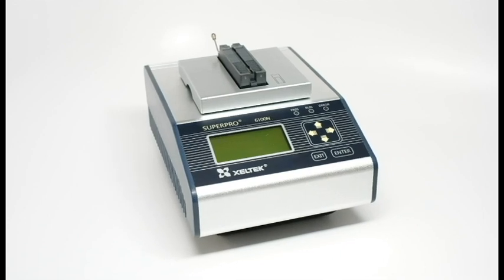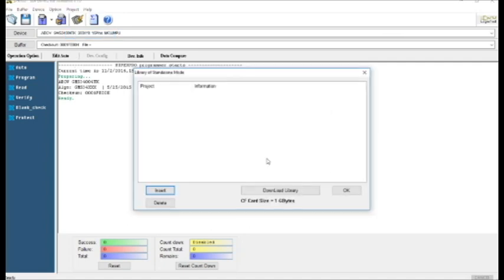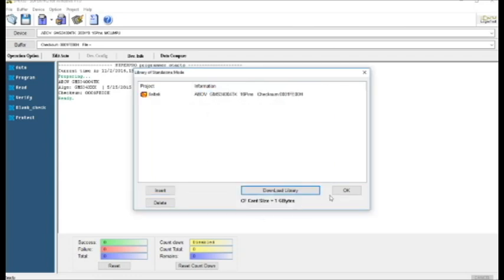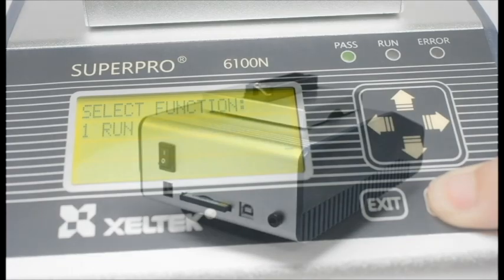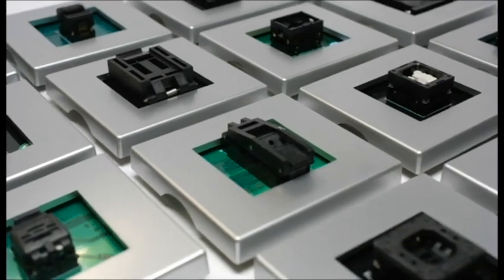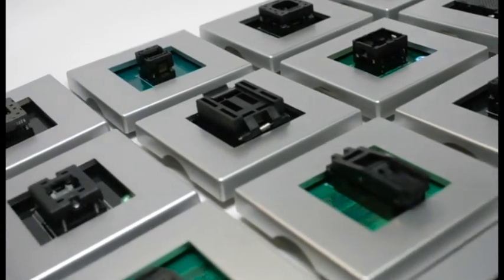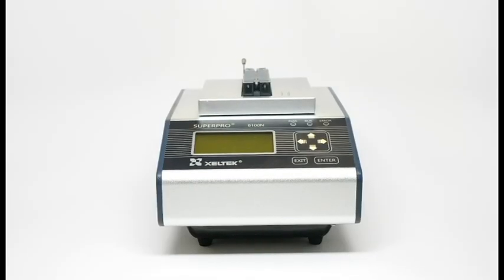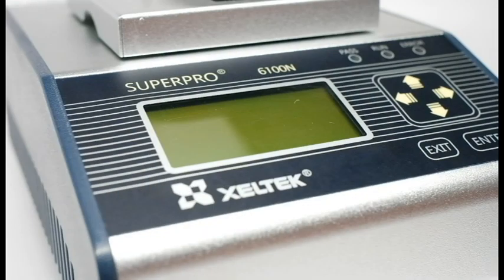Xeltek SuperPro 6100N Universal IC Programmer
Ultra-High Speed Stand-Alone Universal Device Programmer With Highest Device Support in the Industry. Xeltek's SuperPro 6100N is a cost-effective, reliable, and high-speed universal chip programmer. It is designed to communicate using USB 2.0 port for development requirement and can also work in standalone mode (without connecting to a PC) for production requirement. It has the largest device support count in the programming industry with 144 pin drivers to support high pin count chips.

Application and target customers: Programming houses, electronic repair, car repair shops, forensic and data recovery companies, medical devices, requirement for larger device support.